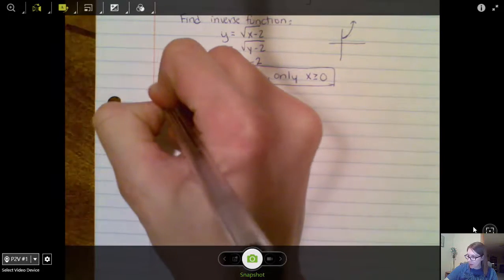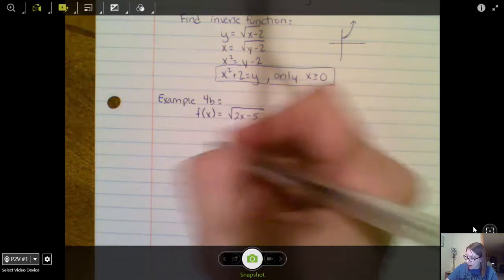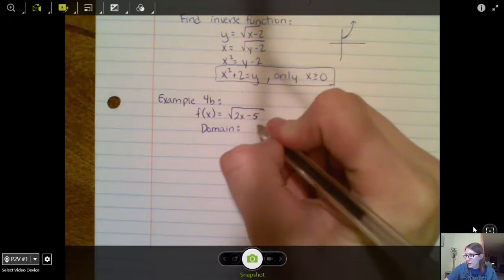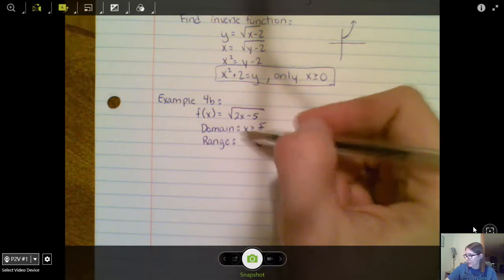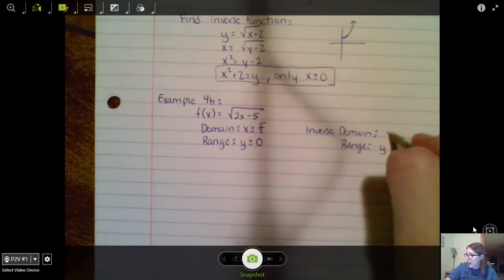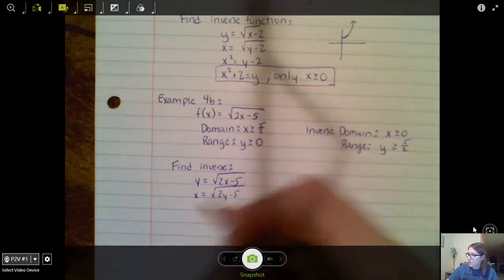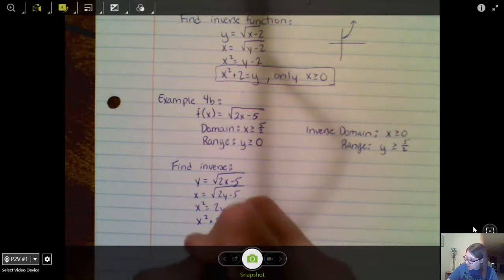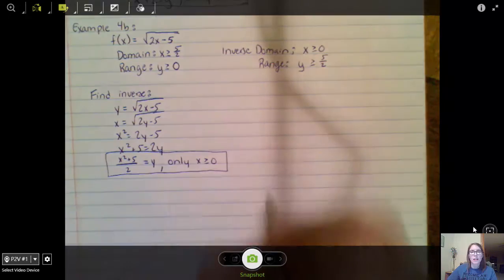6.7 Example 4b